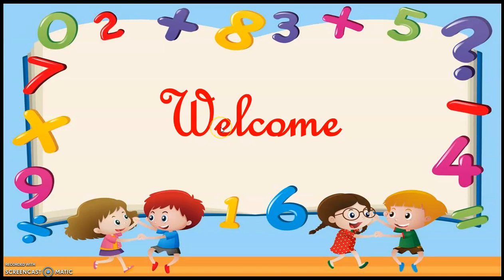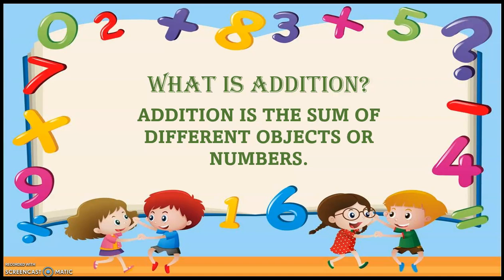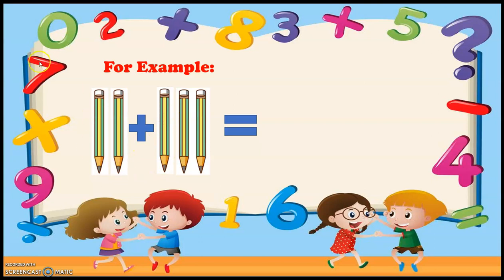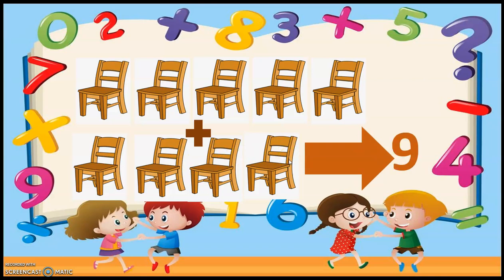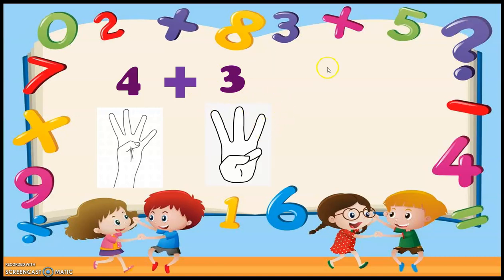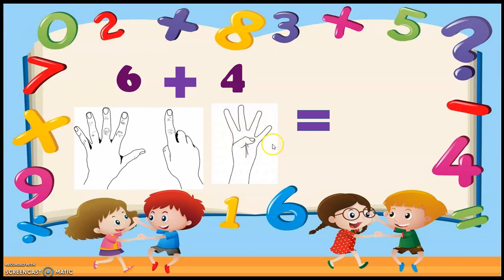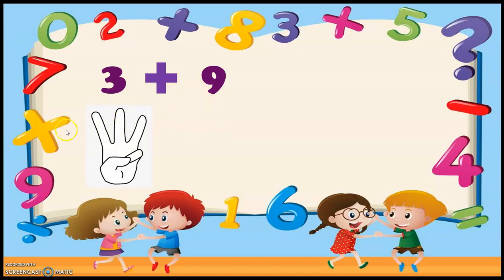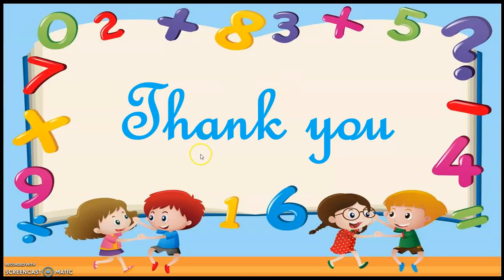Addition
Addition using fingertips and objects...